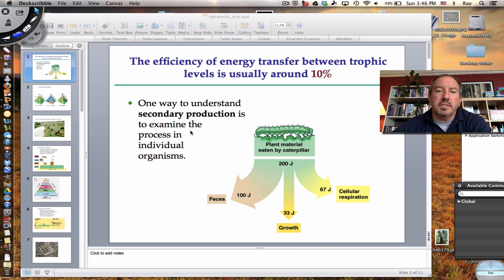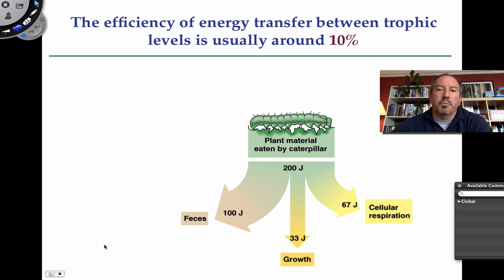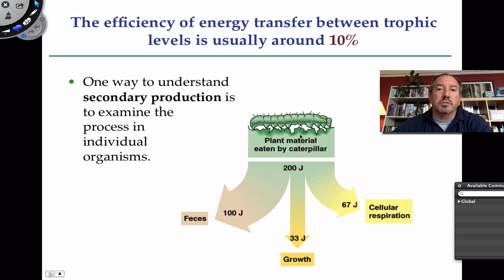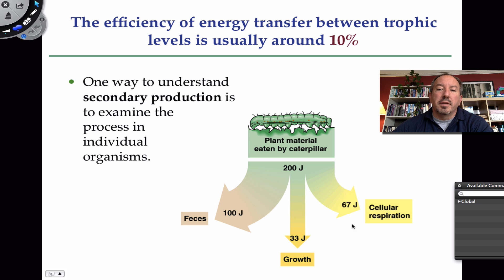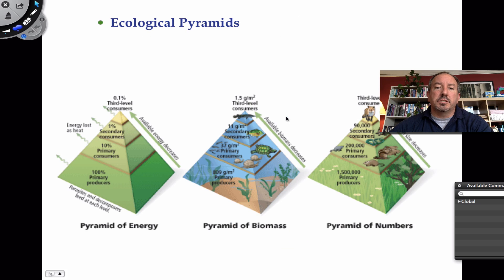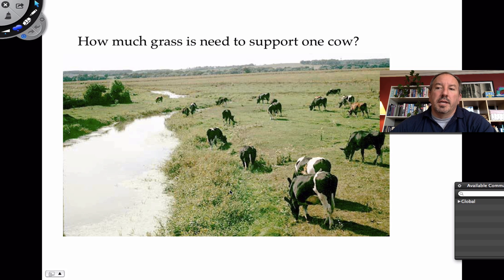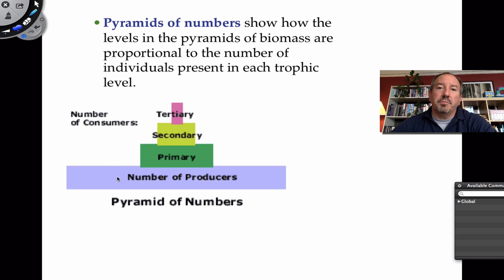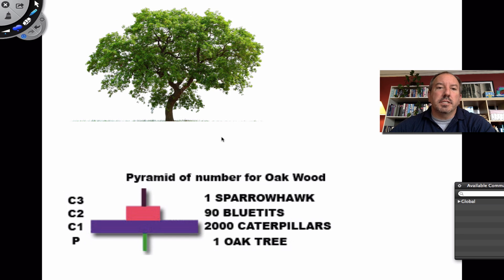Ecological Pyramids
This video looks at Ecological Pyramids. The energy transfer between trophic levels is typically only 10% efficient. In addition to the pyramid of production it also examines the the pyramids of biomass and numbers.